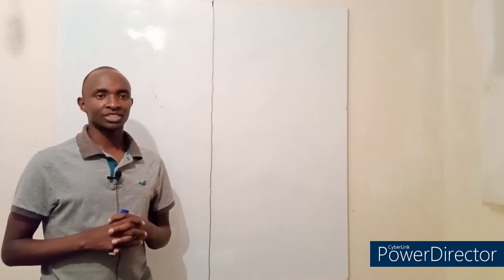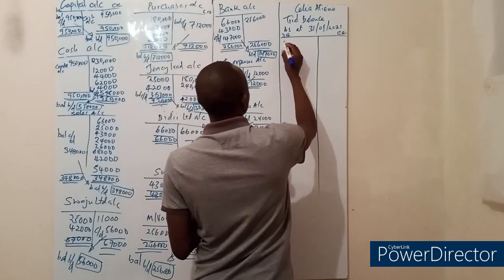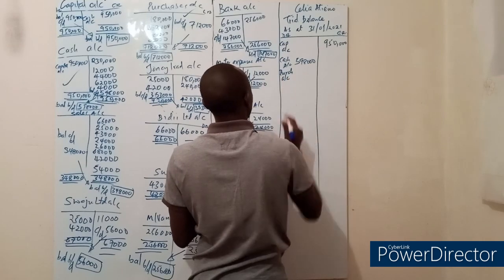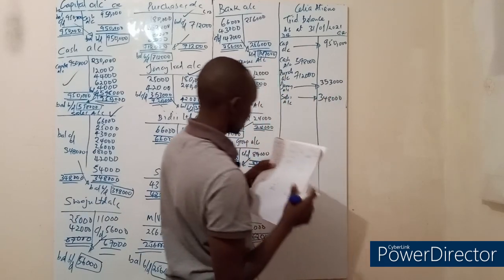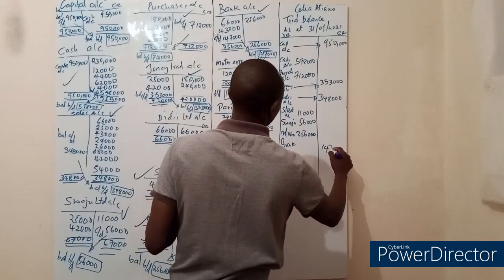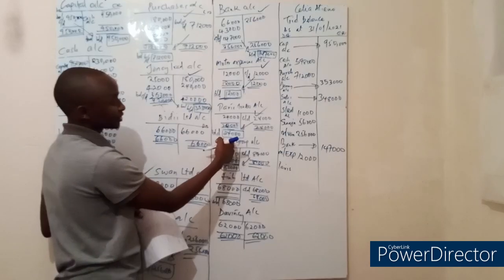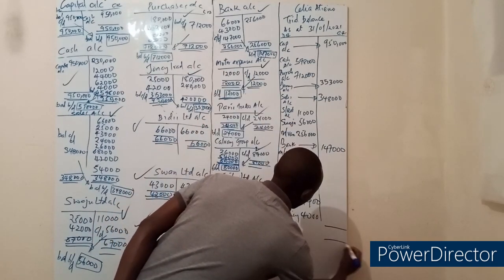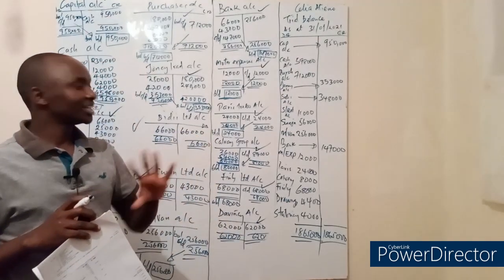Opening and Closing of Ledger Accounts Part 3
This is Part 3 of our illustration on Opening and Closing of Ledger Accounts and Subsequent extraction of a Trial Balance.